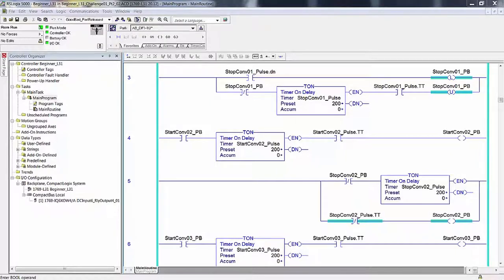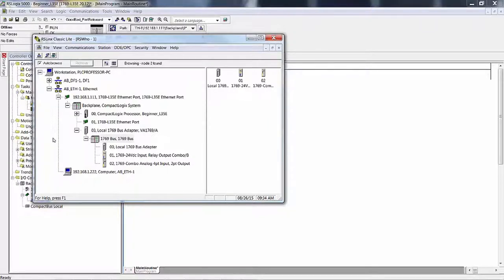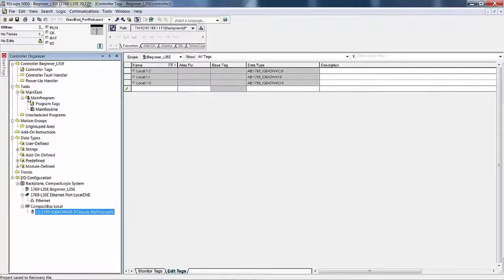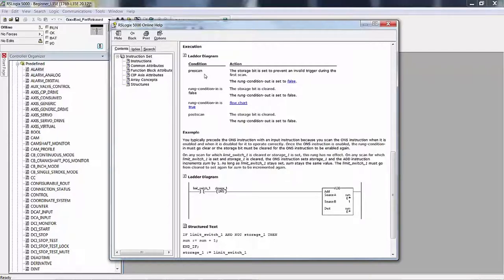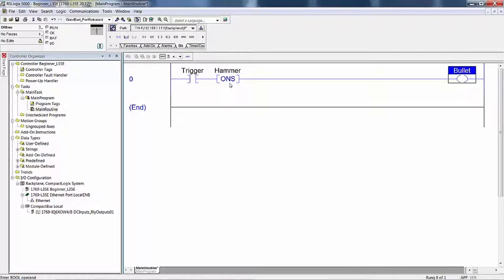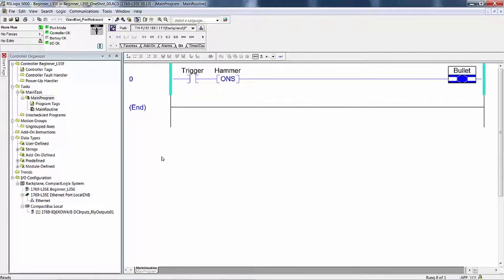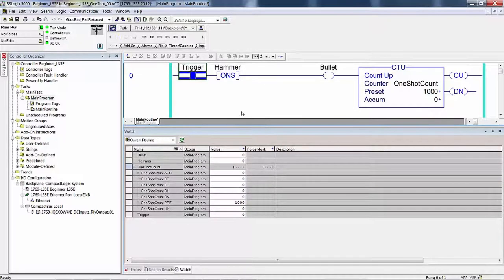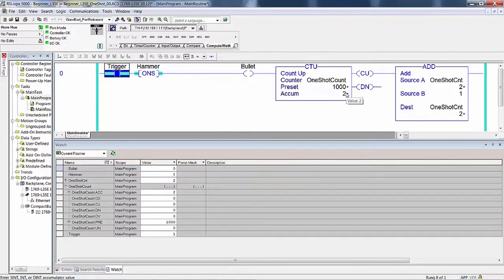12 - RSLogix/Studio5000 Manual Pt1 - One Shot Instruction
The single most powerful instruction in your toolbox, it reads and writes to memory.